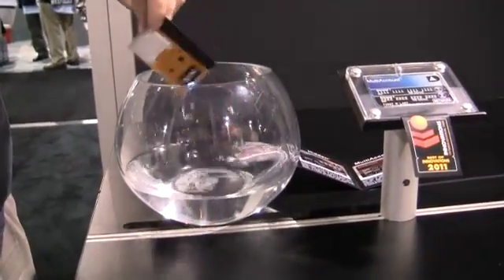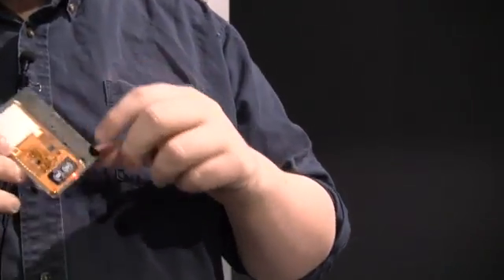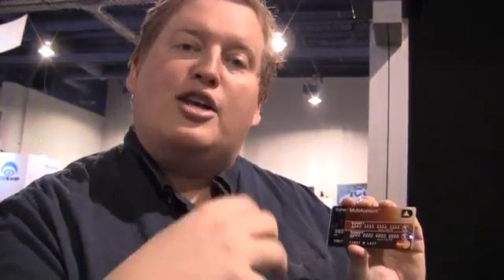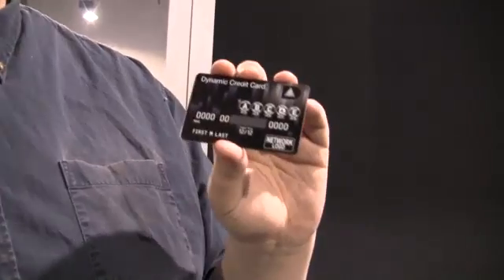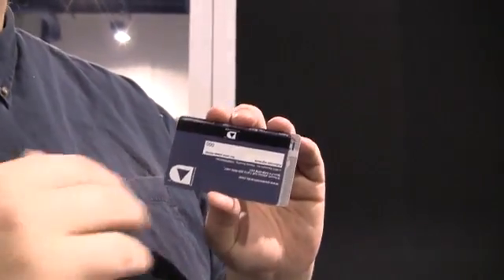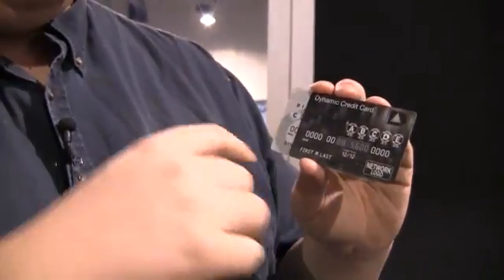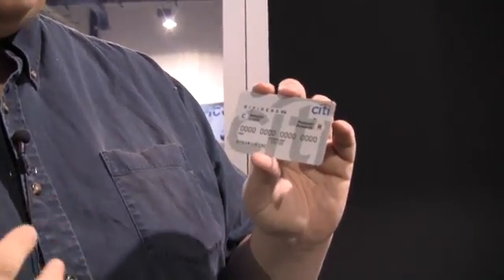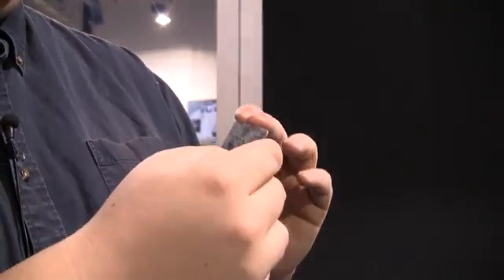Demo: (Nearly) Theft-Proof Credit Card from Dynamics - CES 2012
Experts Exchange is a tech help site. Visit today to solve tech problems, get the latest tech news and learn more about CES 2012 Dynamics Inc. has put an entire computer architecture into the size and shape of everyday credit cards. These fully programmable cards are password protected, allowing only authorized users access to funds.